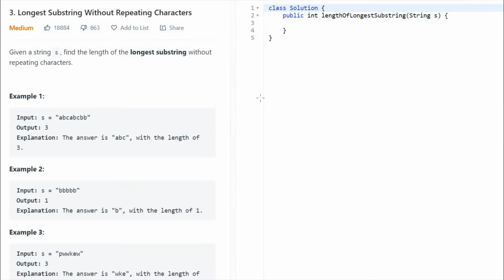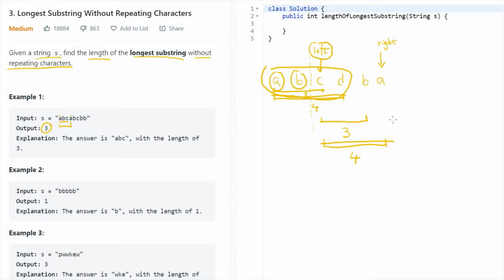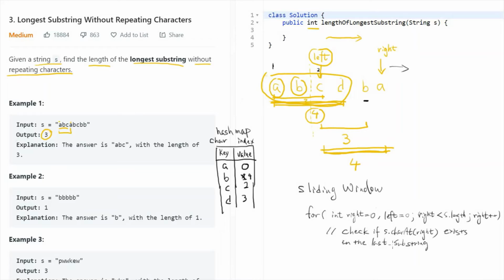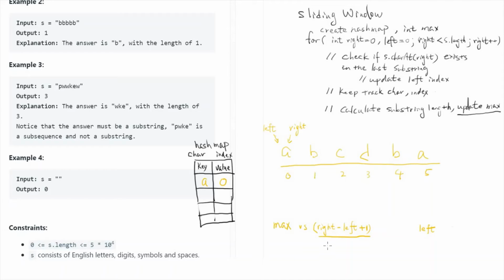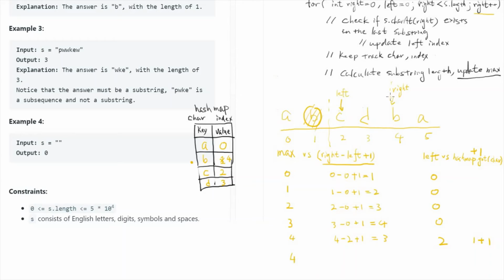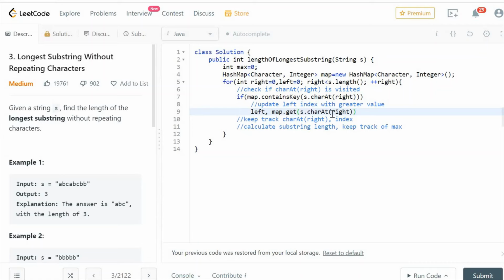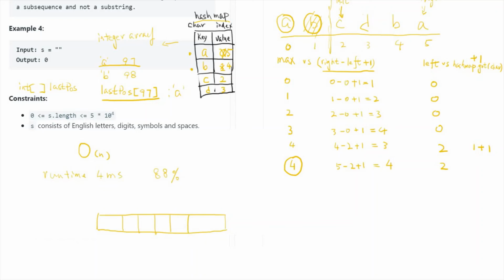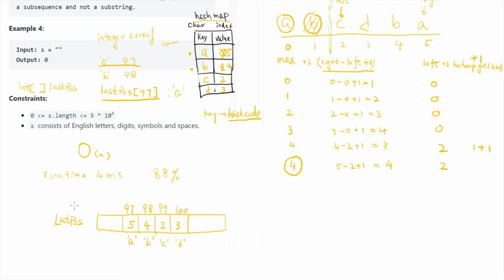[LeetCode] 3. Longest substring without repeating characters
- Dynamic programming.
- Sliding window technique.
- Performance optimization.
- Hashmap vs. int[ ] for dynamic programming.
- Java implementation in LeetCode website.